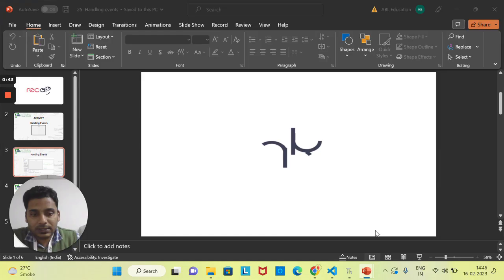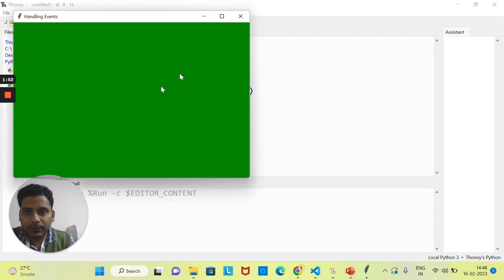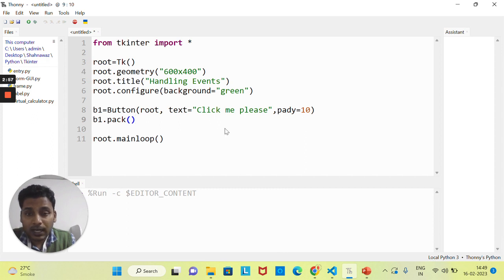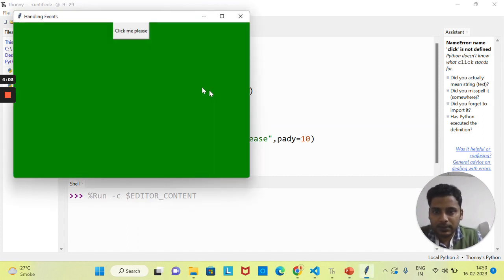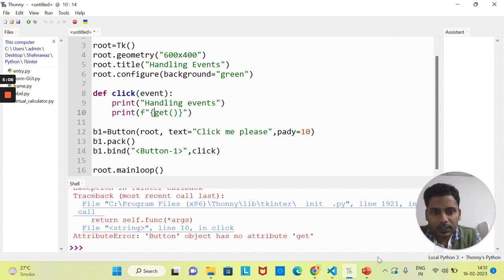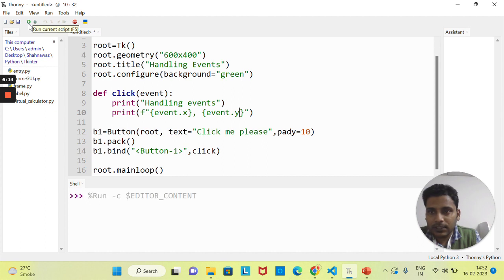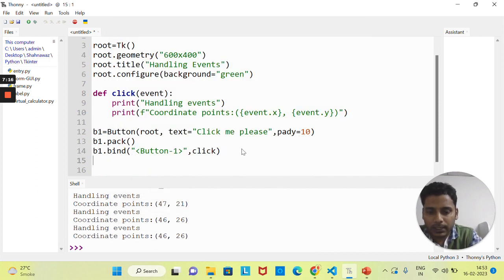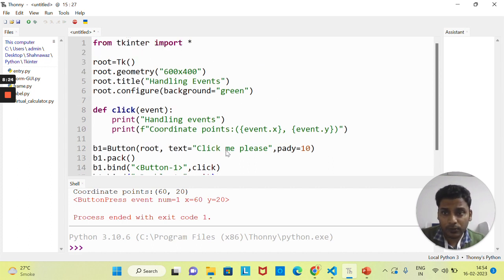Ch 4 Handling Events